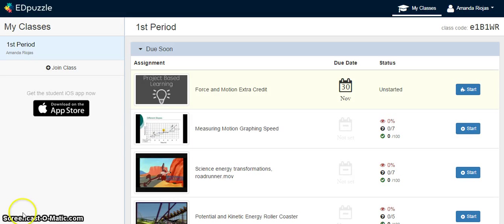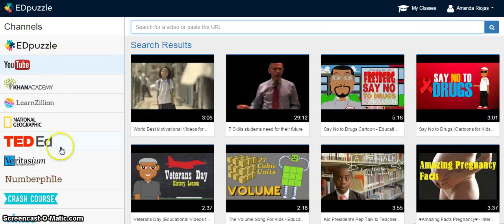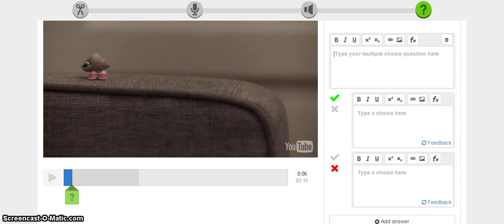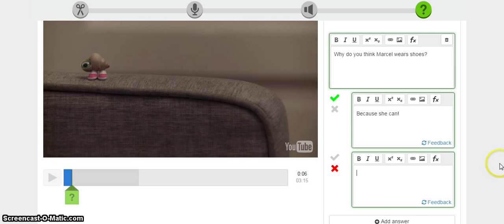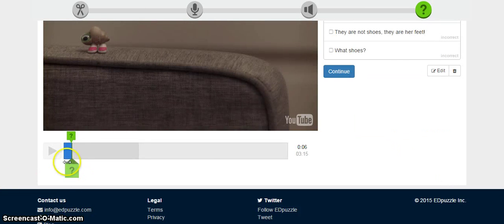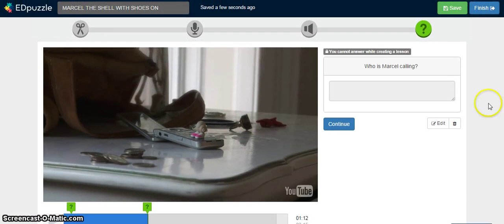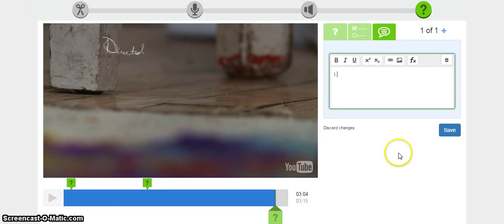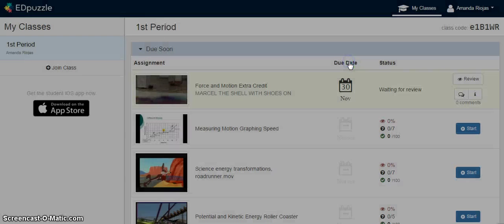How To Make An EDpuzzle